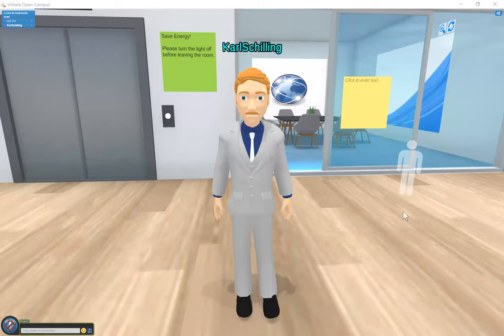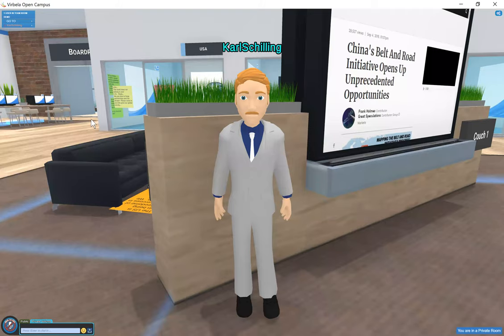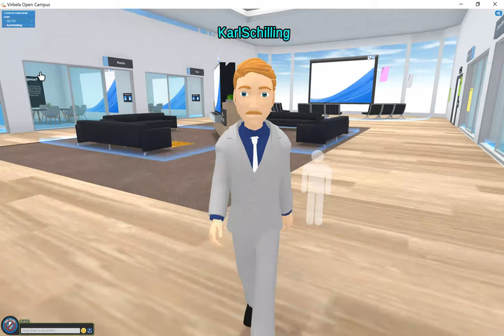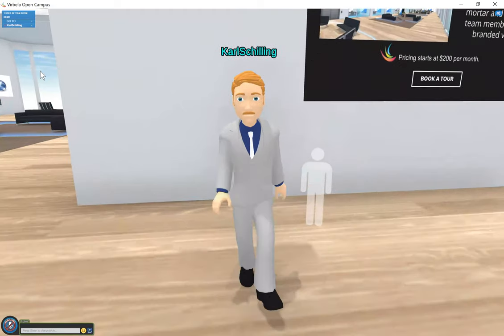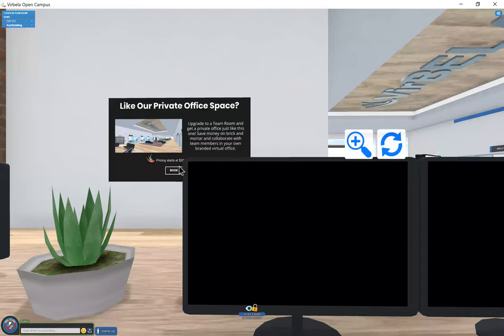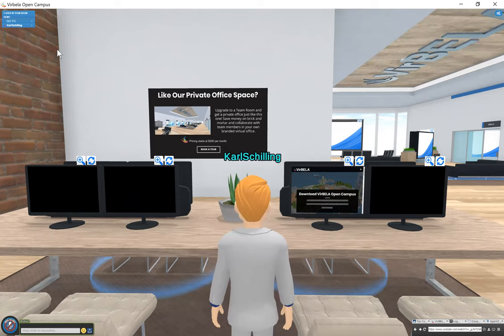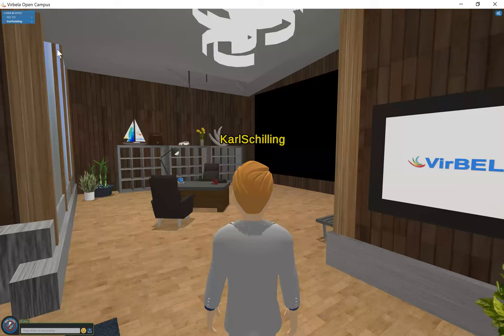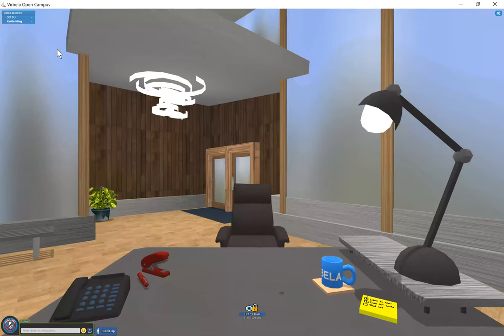Financial Concierge University Intro 2019